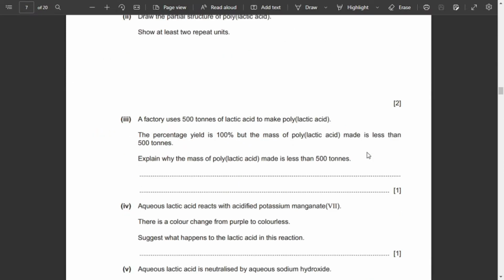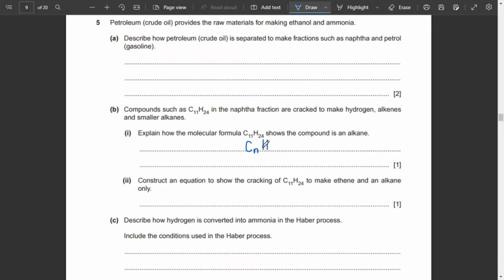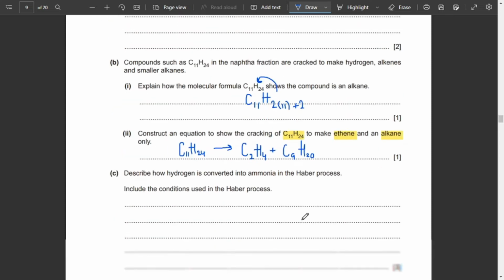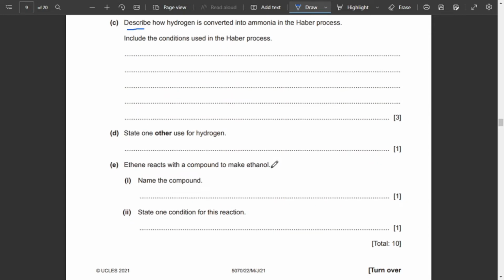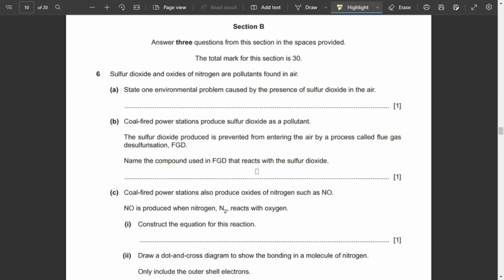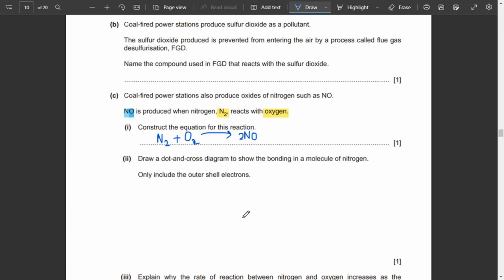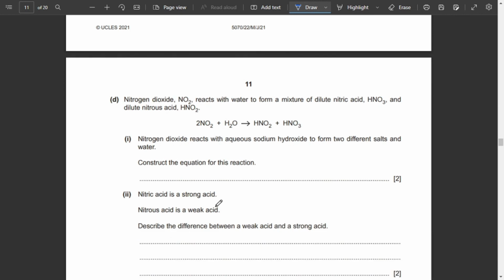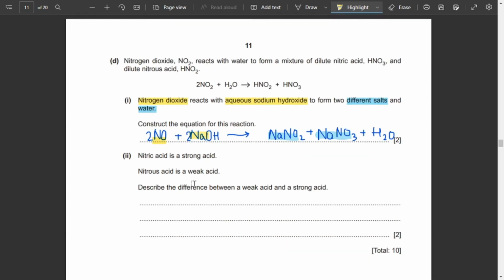O level Chemistry 5070/22 summer 2021 past paper solved part 3 solved